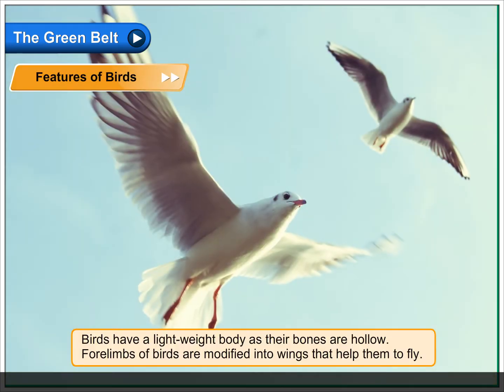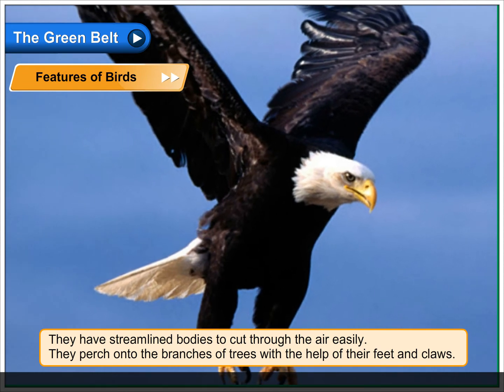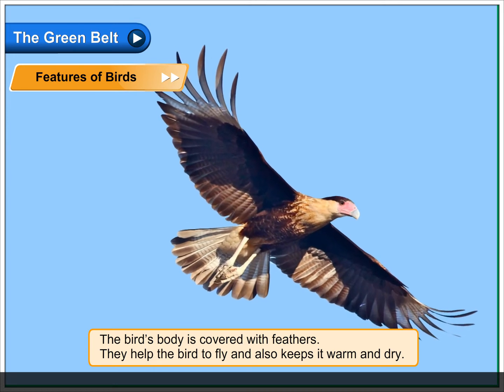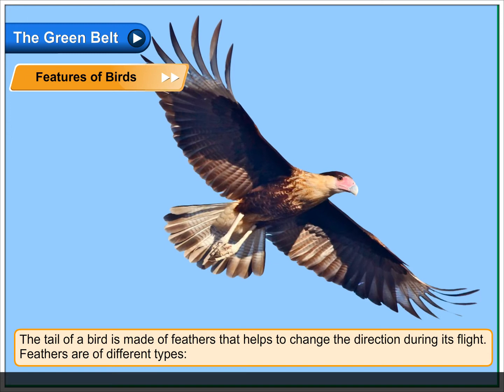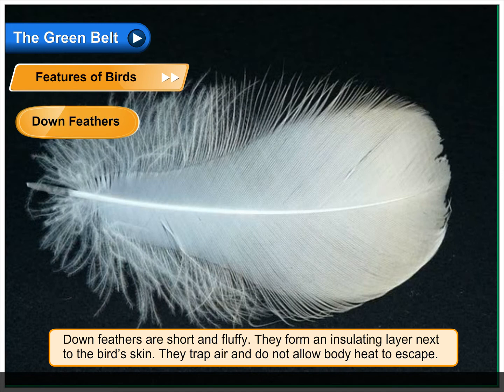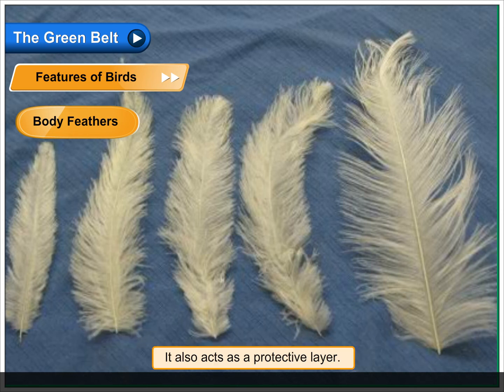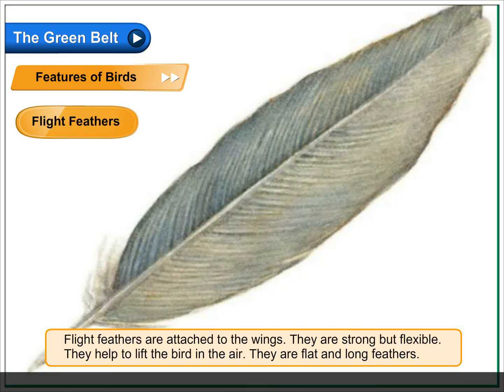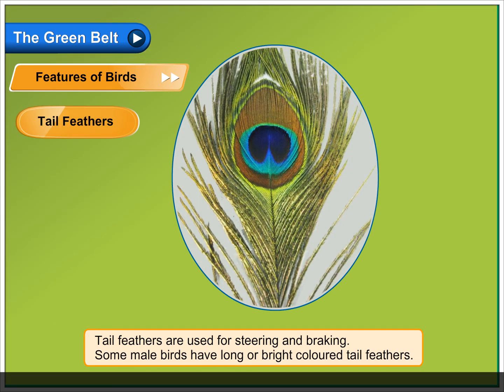Features of Birds | Environmental Studies Class 3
In this video, you will learn all about Features of Birds.
Birds have a light-weight body as their bones are hollow. Forelimbs of birds are modified into wings that help them to fly. They have streamlined bodies to cut through the air easily. They perch onto the branches of trees with the help of their feet and claws.
The bird’s body is covered with feathers. They help the bird to fly and also keeps it warm and dry. The tail of a bird is made of feathers that helps to change the direction during its flight. Feathers are of different types:
Down Feathers
Down feathers are short and fluffy. They form an insulating layer next to the bird’s skin. They trap air and do not allow body heat to escape.
Body Feathers
Body feathers give shape and colour to birds. Only the tips of these feathers are coloured and gives a smooth shape to the bird’s body. It also acts as a protective layer.
Flight Feathers
Flight feathers are attached to the wings. They are strong but flexible. They help to lift the bird in the air. They are flat and long feathers.
Tail Feathers
Tail feathers are used for steering and braking. Some male birds have long or bright coloured tail feathers.